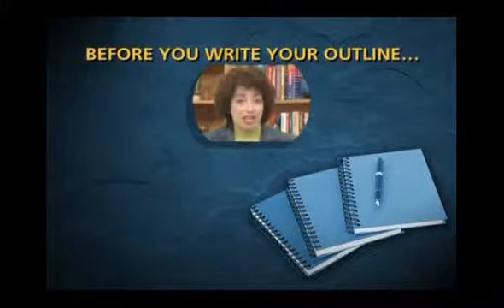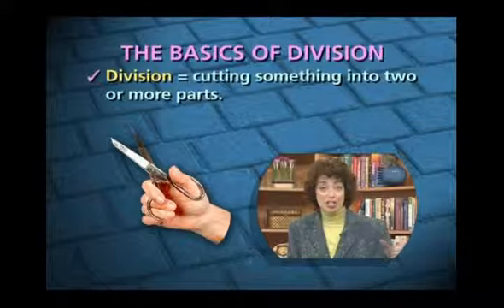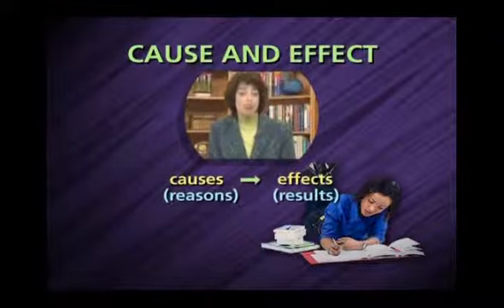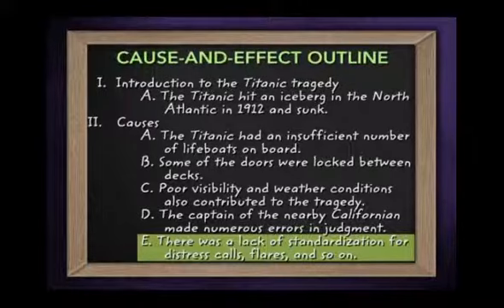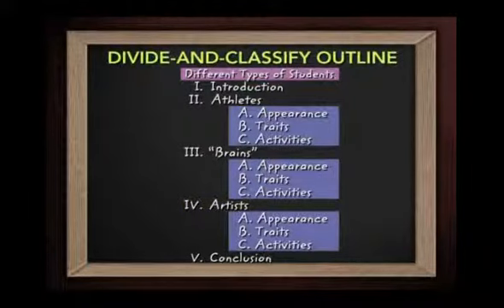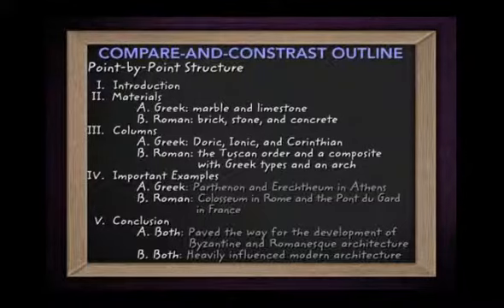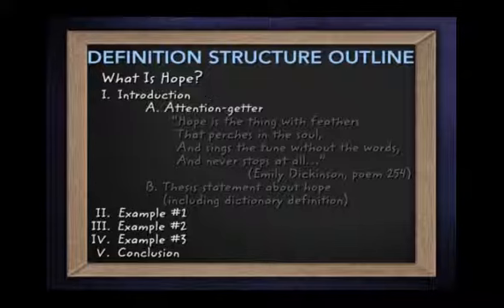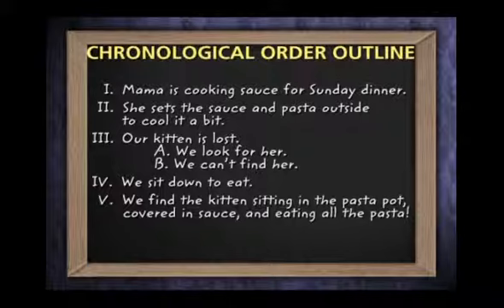002 Organizing your thoughts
After gathering ideas of your topic or assignment, you need to put your ideas in a logical way of thinking. You can organize your ideas in different ways. You can put ideas in order of importance or in sequence.